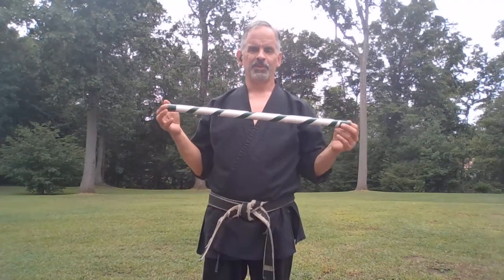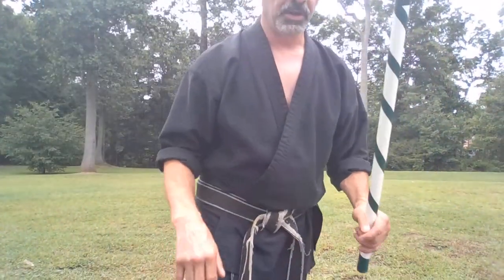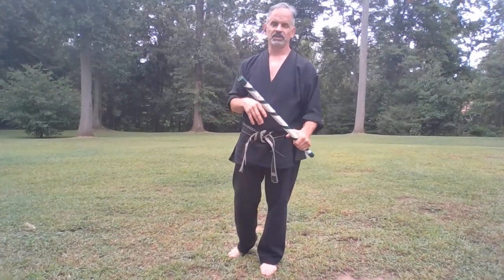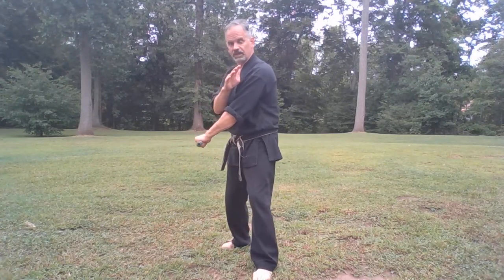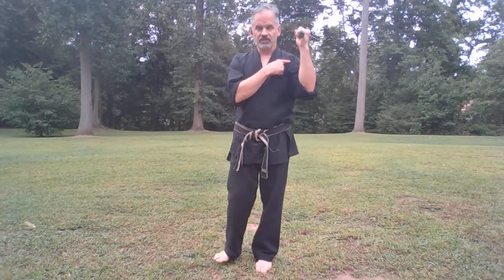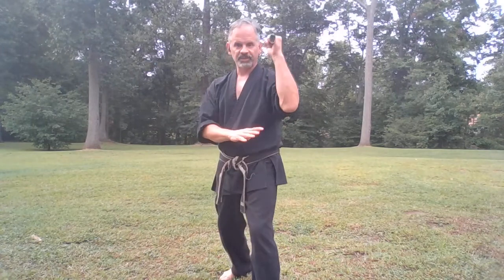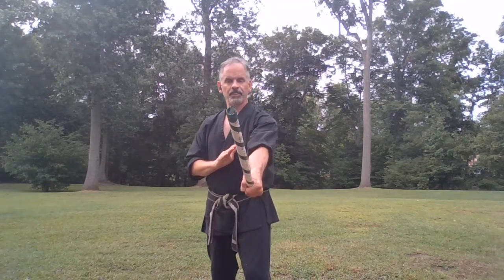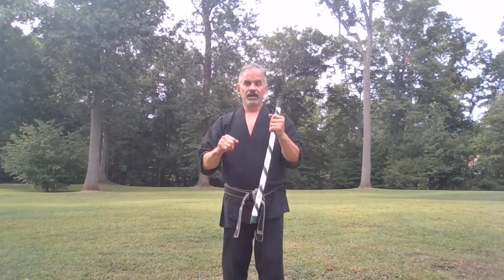Kidsafe - Basic Stick Strikes